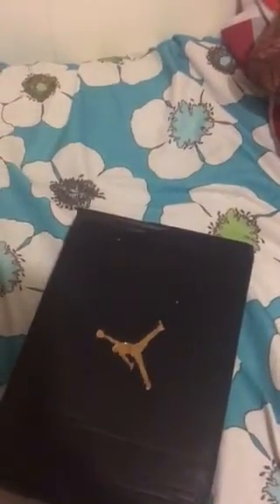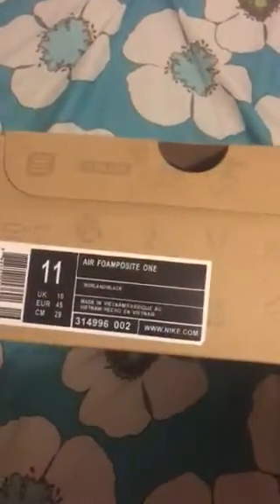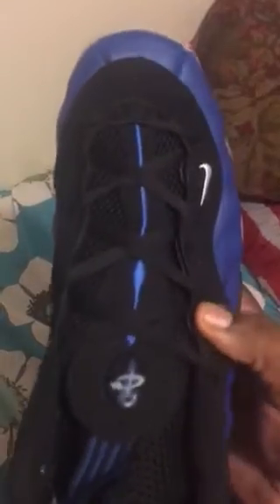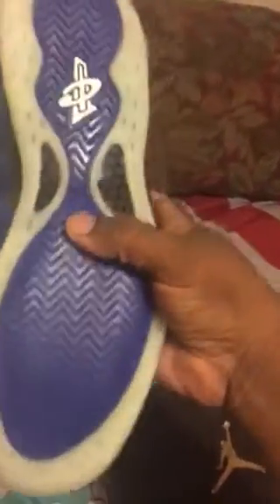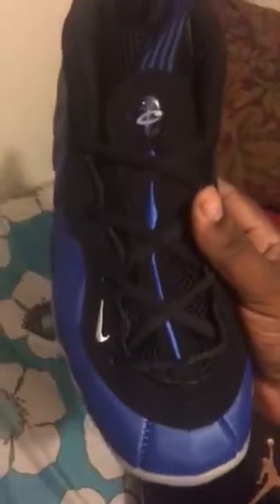Repkicks.cn review of Jordan 11 CNY and foams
Repkicks.cn or Repkicks.ru
Skype: Repkicks
Vh